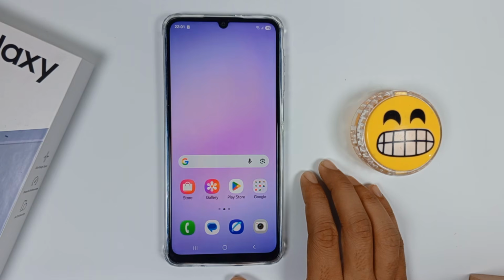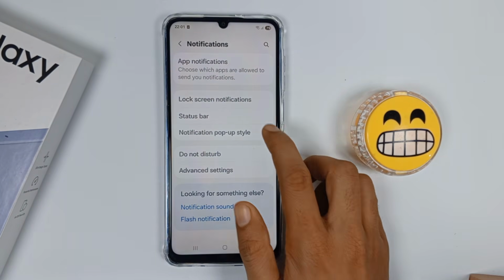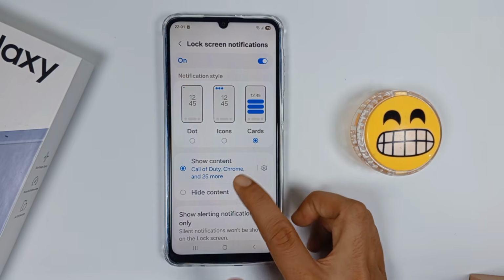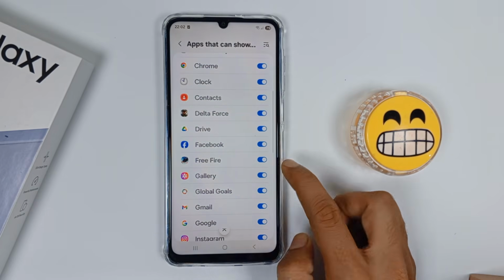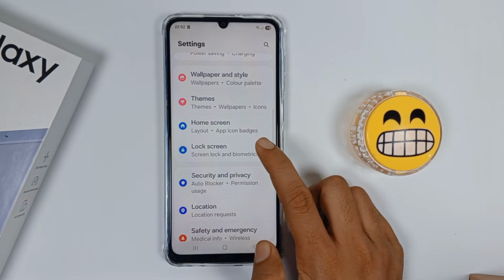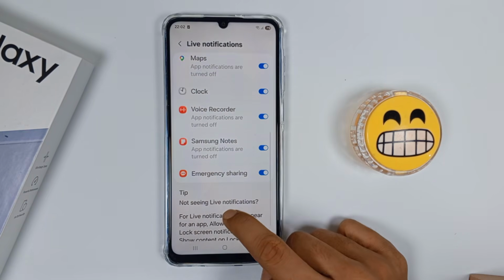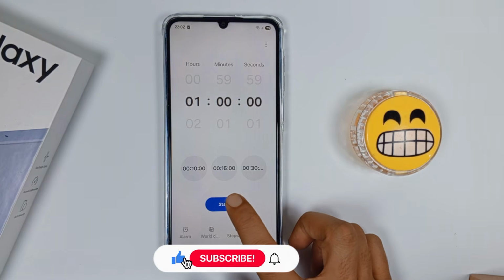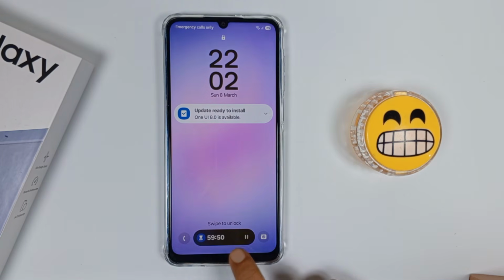Samsung A07: Fix Now Bar is Not Showing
In this video we will learn how we can easily fix Now Bar not showing in Samsung Galaxy A07. If you are having difficulty fixing Now Bar not showing then follow this step by step process to enable now bar in Samsung A07.